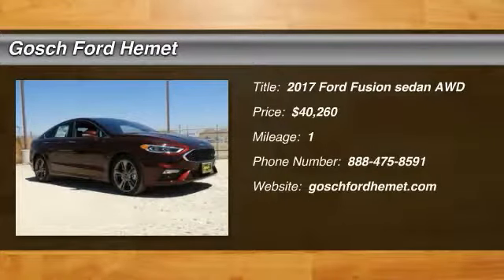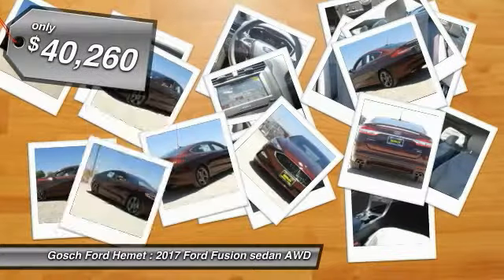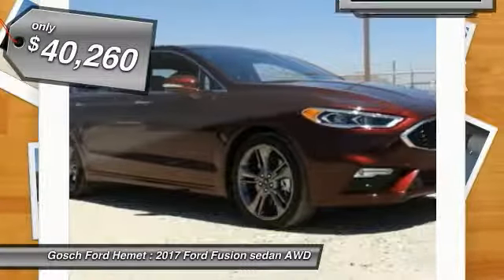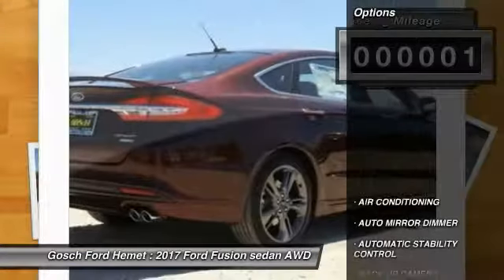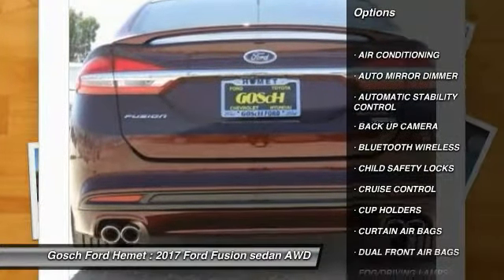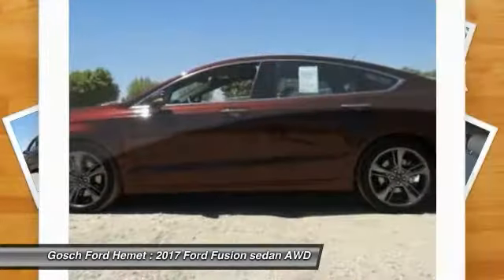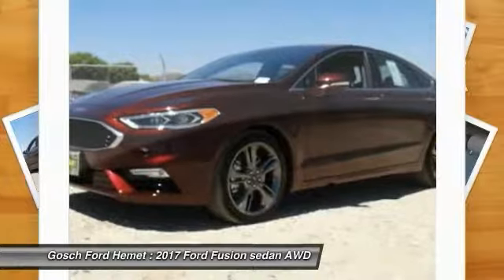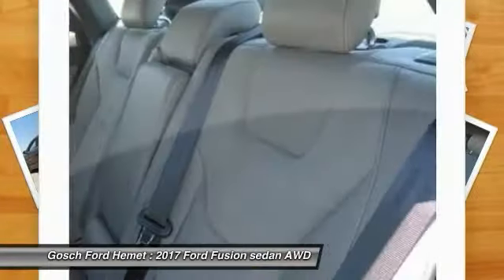2017 Ford Fusion HEMET, SAN JACINTO, LAKEVIEW, PERRIS, PALM SPRINGS F17025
2017 Ford Fusion 4dr Sdn Sport AWD

GOSCH FORD HEMET PROUDLY SERVING HEMET, SAN JACINTO, LAKEVIEW, PERRIS, PALM SPRINGS, AND SURROUNDING SOUTHERN CALIFORNIA LOCATIONS. THIS 2017 Ford FUSION IS EQUIPPED WITH A 2.7L V6 Ecoboost Engine, AUTOMATIC TRANSMISSION, AND RECEIVES AN ESTIMATED . GOSCH FORD HEMET 150 CARRIAGE CIRCLE HEMET CA 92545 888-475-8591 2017 Ford FUSION 4dr Sdn Sport AWD Contact Gosch Auto Group today for information on dozens of vehicles like this 2017 Ford Fusion Sport. This AWD-equipped vehicle handles well in any weather condition or terrain. You'll benefit from superb handling, improved steering and excellent acceleration. The look is unmistakably Ford, the smooth contours and cutting-edge technology of this Ford Fusion Sport will definitely turn heads. You've found the one you've been looking for. Your dream car. You can finally stop searching... You've found the one you've been looking for. Please contact the Gosch Auto Group for more information. Stock #: F17025 | VIN: 3FA6P0VP0HR149585 | 2017 Ford Fusion 4dr Sdn Sport AWD Gosch Ford Hemet